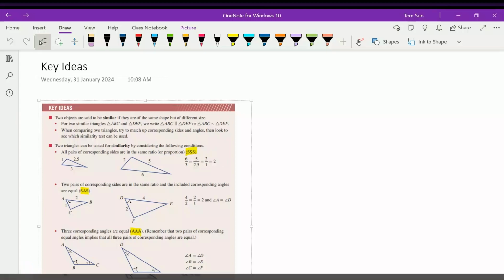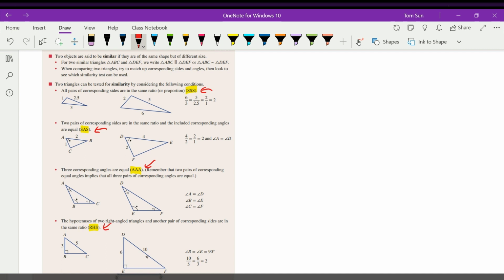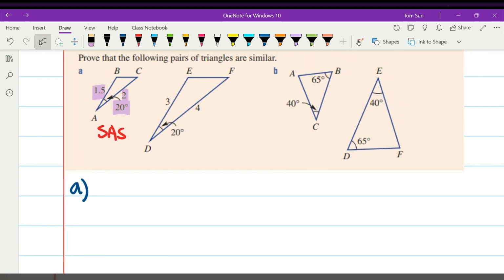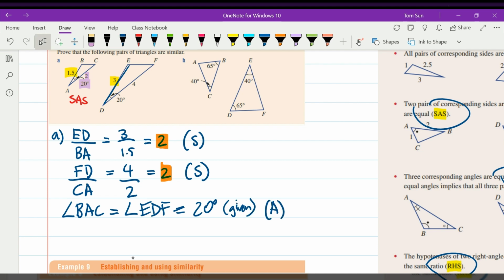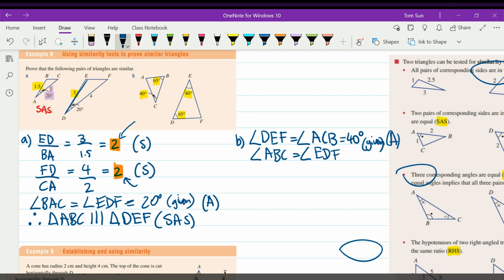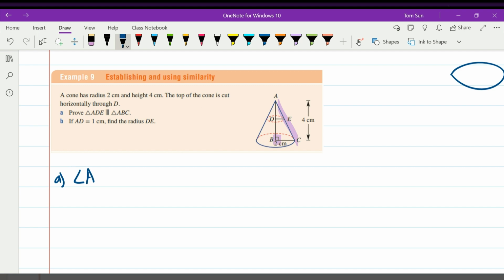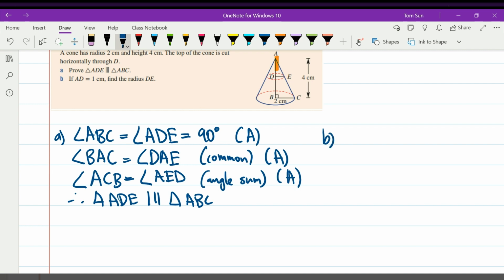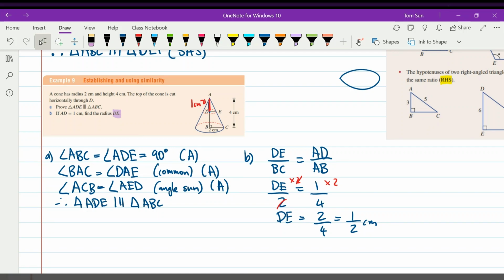Proving and Applying Similar Triangles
Using proofs to prove triangles are similar and applying similar triangles to determine unknown lengths